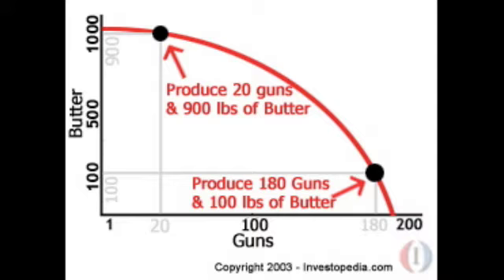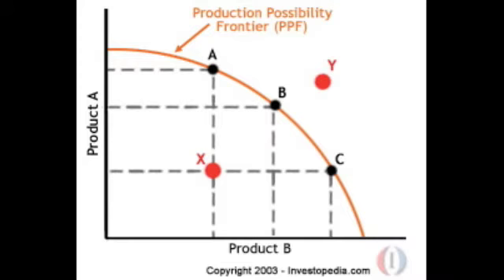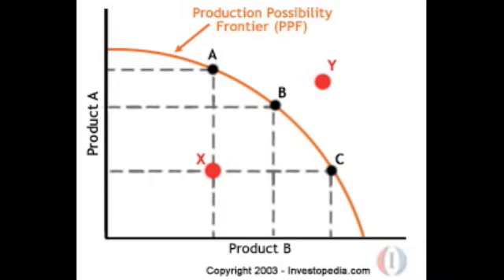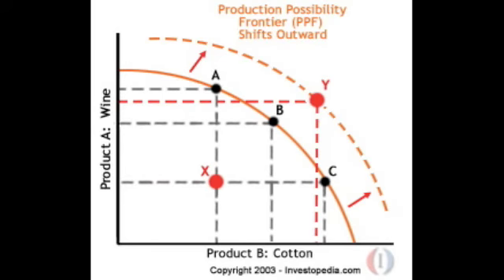econ chap 2